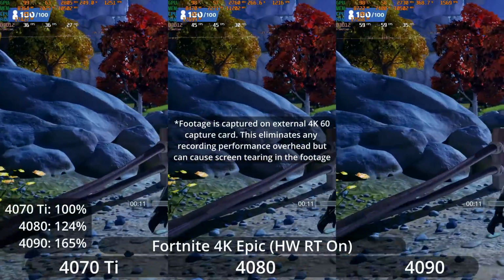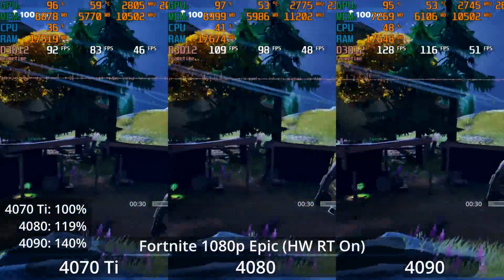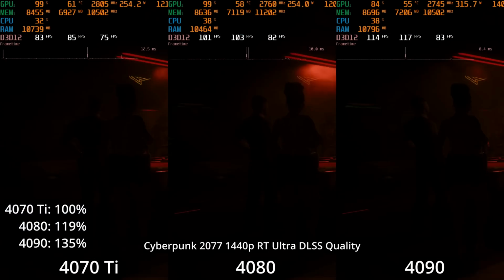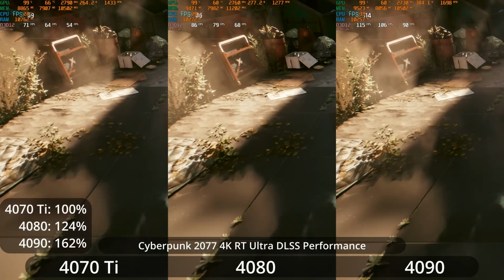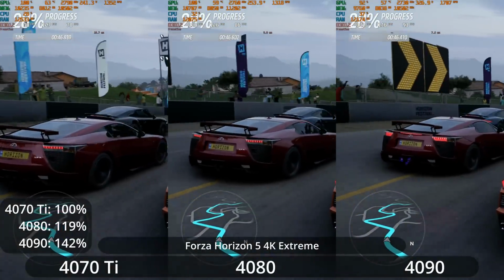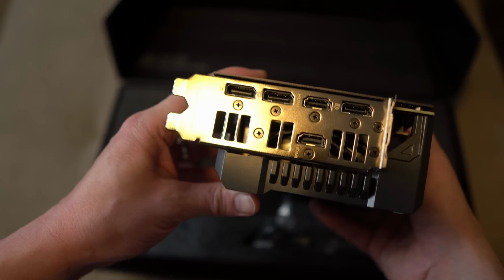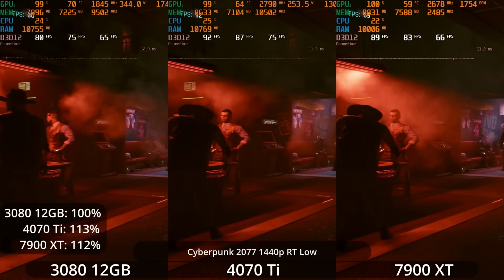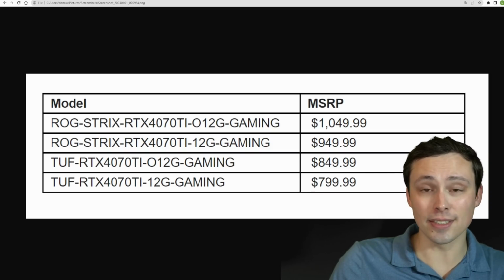RTX 4070 Ti vs 4080 vs 4090: Best of the bad value (4070 Ti Review, Asus TUF OC model)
This RTX 4070 Ti review focuses on the performance in demanding new engines like Unreal Engine 5, and discusses the value relative to the rest of the RTX 4000 series lineup. Is the RTX 4070 Ti worth it? Let's find out. The RTX 4080 tested was the Founders Edition, and the RTX 4090 was the Gigabyte Gaming OC cooler. All cards were tested at their out-of-the-box settings. The full system specs are below.

Test system specs:
CPU: Ryzen 7700X
RAM: 32GB Corsair Vengeance DDR5 6000 CL36
PSU: Thermaltake 1650W Toughpower GF3

Chapters:
0:00 Unreal Engine 5: Fortnite 4K Epic HW RT On
0:59 Fortnite 4K Epic HW RT On TSR Upscaling Quality
1:39 Fortnite 4K High HW RT Off
2:21 Fortnite 4K High HW RT Off TSR Upscaling Quality
3:03 Fortnite 1440p Epic HW RT On
3:44 Fortnite 1440p Epic HW RT Off
4:26 Fortnite 1440p High HW RT Off
5:07 Fortnite 1080p Epic HW RT On
5:50 A Plague Tale Requiem 1440p Ultra
6:43 A Plague Tale Requiem 4K Ultra
7:16 A Plague Tale Requiem 4K Ultra DLSS Quality
7:45 A Plague Tale Requiem 4K Ultra DLSS Quality w/Frame Generation ON
8:18 Cyberpunk 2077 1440p Ultra
9:28 Ray Tracing Ultra 1440p Cyberpunk 2077
10:38 Ray Tracing Ultra 1440p DLSS Quality Cyberpunk 2077
11:49 Cyberpunk 2077 4K Ultra
12:59 High FPS 4K Settings: Cyberpunk 2077 4K High DLSS Quality
14:10 Ray Tracing Ultra 4K Cyberpunk 2077
15:20 Can it hit 60fps 4K RT Ultra? Cyberpunk 2077 4K RT Ultra DLSS Performance
16:30 Call of Duty Modern Warfare II 4K Extreme
17:34 Call of Duty Modern Warfare II 1440p Balanced
18:37 The Callisto Protocol 4K Ultra
19:21 Ray Tracing Max 4K The Callisto Protocol
20:06 The Callisto Protocol 1440p Ultra
20:49 Ray Tracing Max 1440p The Callisto Protocol
21:33 Forza Horizon 5 4K Extreme
22:22 DX 11 Game: God of War 4K Ultra
23:09 Horizon Zero Dawn 4K Ultimate
23:55 Vulkan Game: Red Dead Redemption 2 4K FQ Max
24:45 But at what cost? 4070 Ti MSRP pricing of various models
26:43 Price to performance analysis of 4070 Ti vs 4080 and 4090
30:03 But what about the models above $799? How does that value stack up?
31:48 What about comparing to AMD 7900 XT or RTX 3080?
32:58 The 4000 series cards do offer more than just a performance uplift
33:40 But what about the 4070 Ti use case? Is it good for 4K? For 1440p?
35:45 More 4070 Ti head to head comparisons incoming
35:58 A 70 Ti class card for $800 and up feels bad man